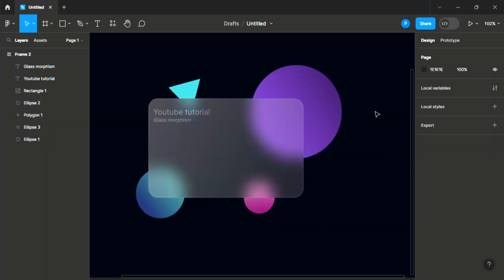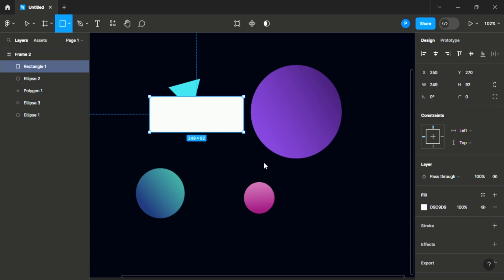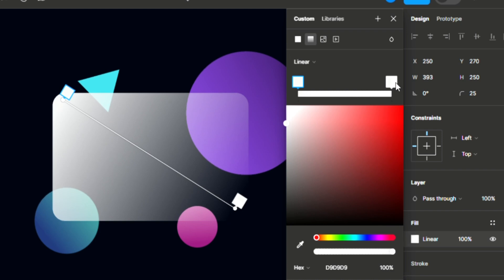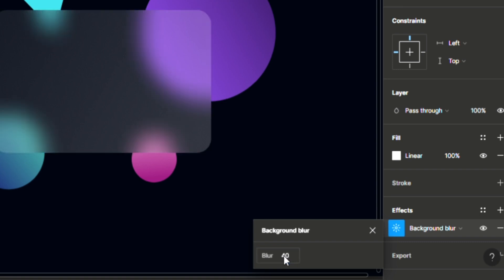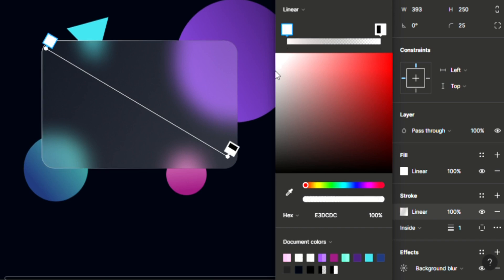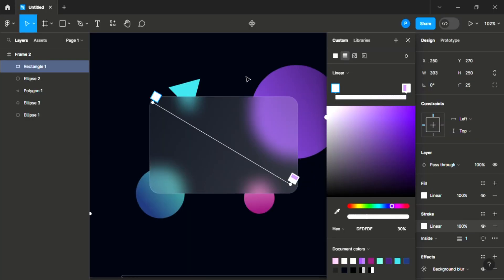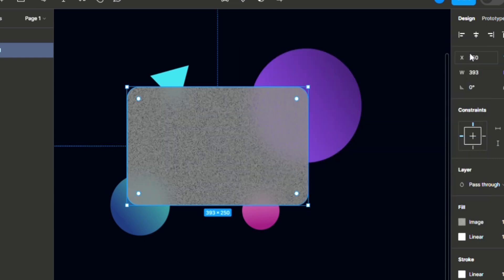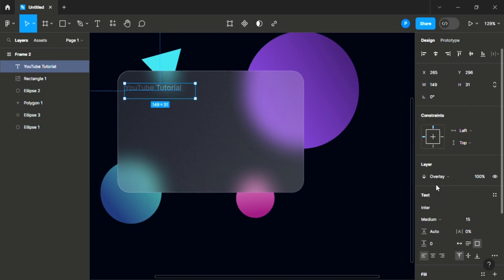How To Create Glass Morphism Effect In Figma 💥💥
In this new figma tutorial I would teach you on how to create a Glass morphism in Figma , stay glued 🌟